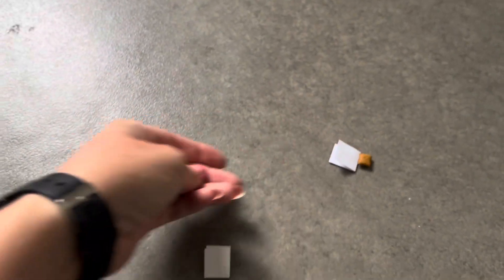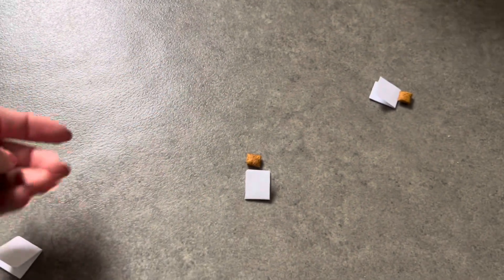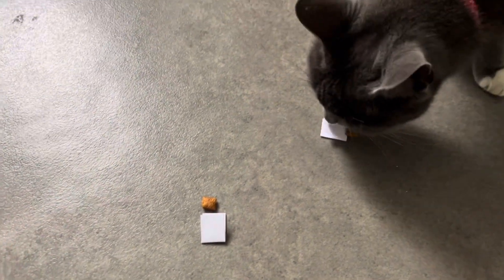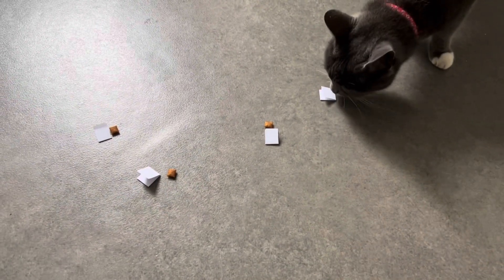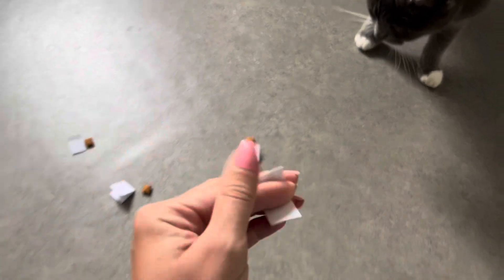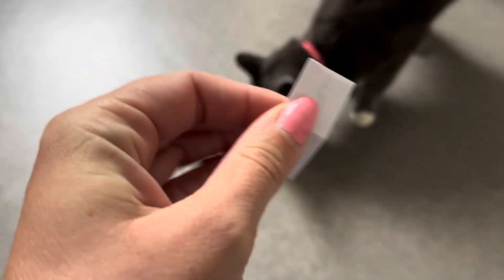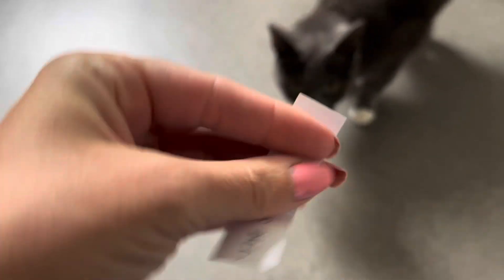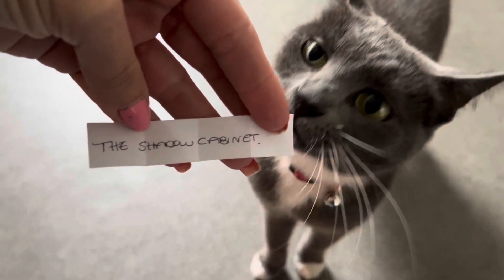August TBR feat. Bookopoly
Watch my Bookopoly TBR for August.

📚Get a 60 days trial of Scribd using my code and I’ll get 30 days free too.